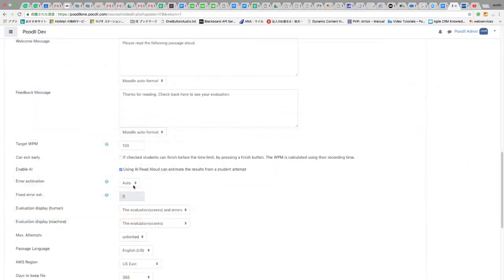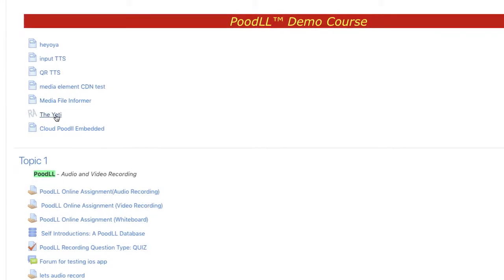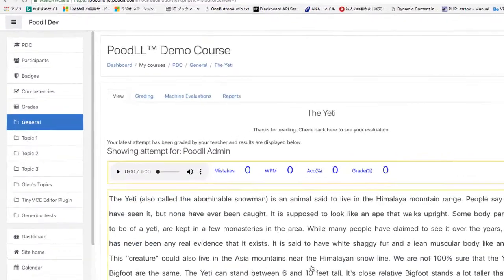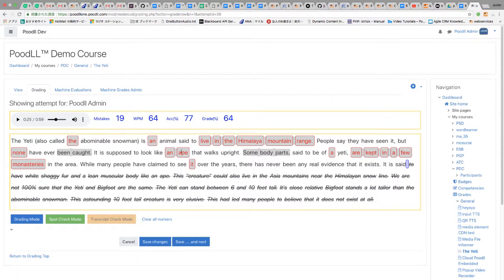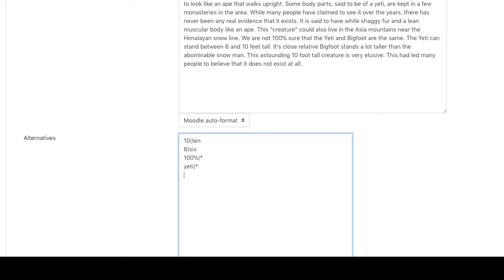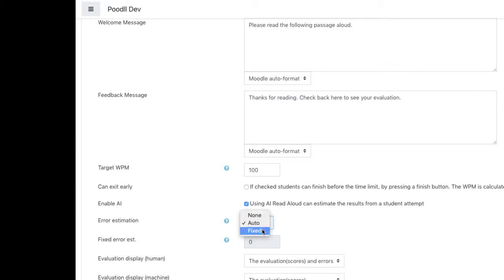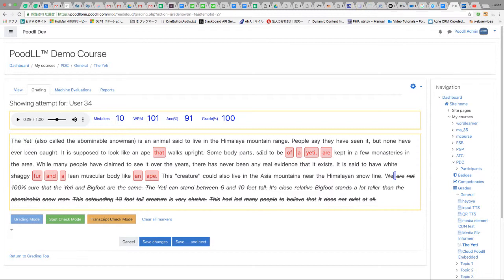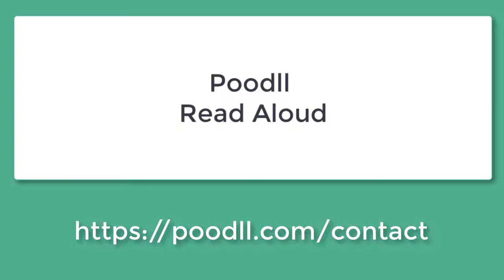ReadAloud 2 Introduction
An introduction to the new Poodll Read Aloud activity with machine evaluations.